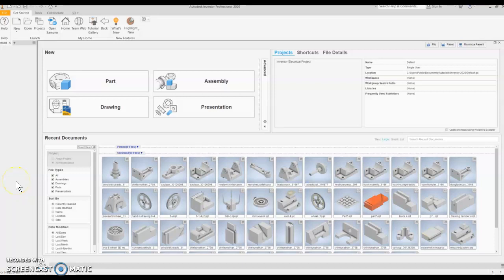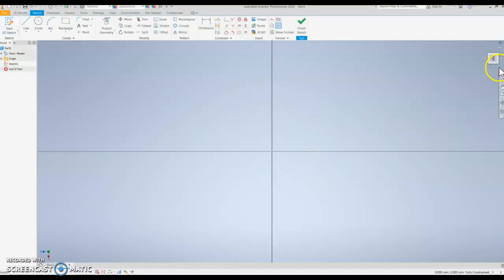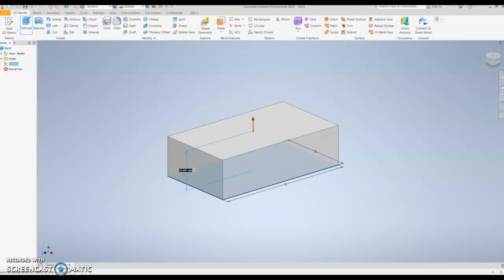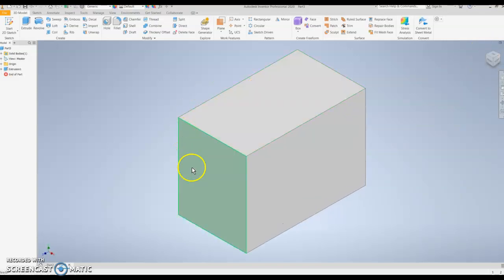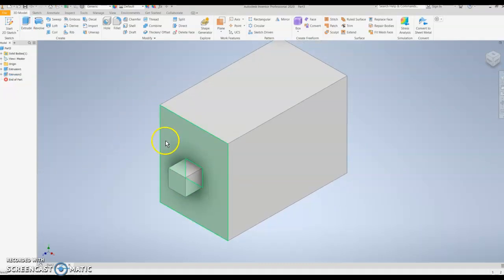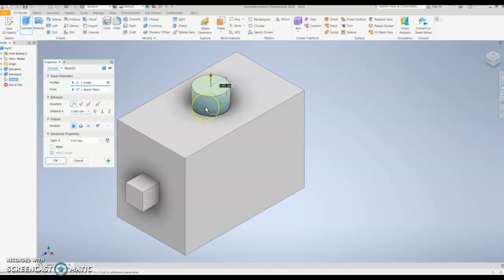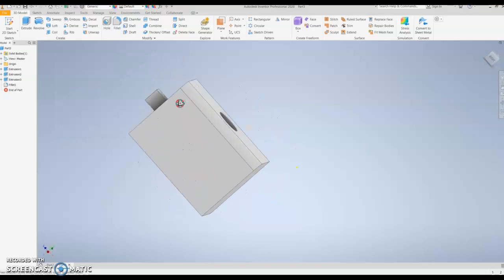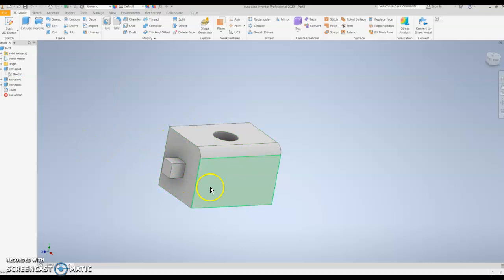Inventor Basic Tool Intro